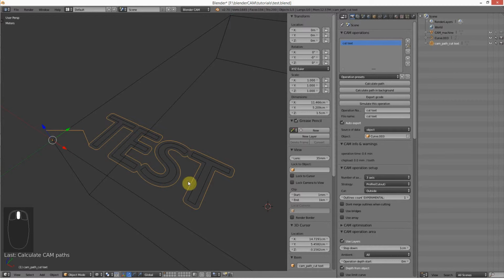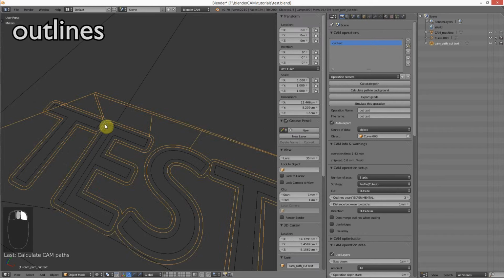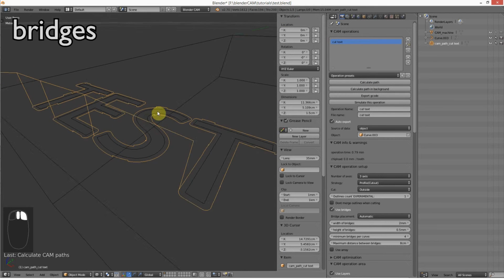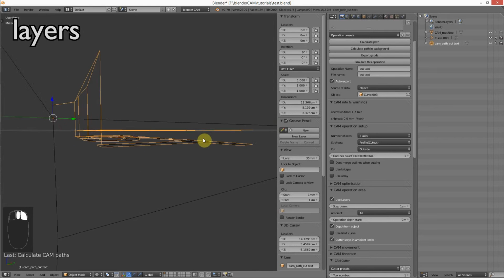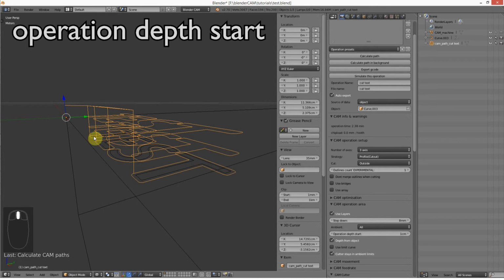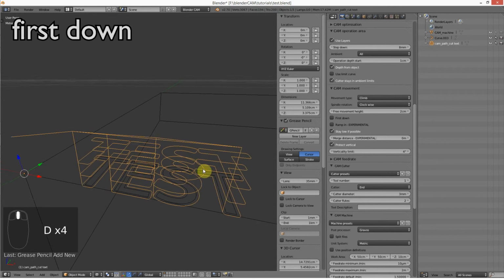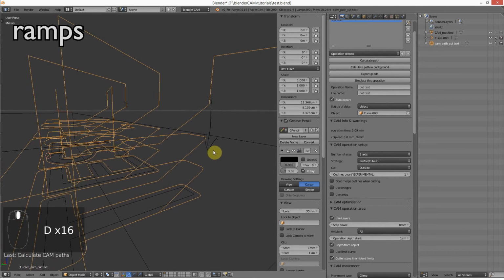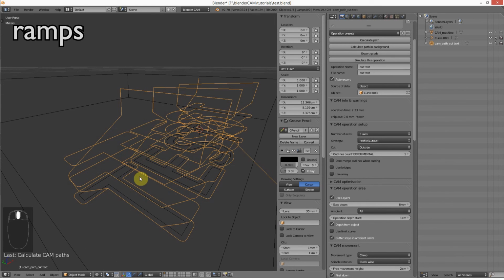profile operation detailed settings